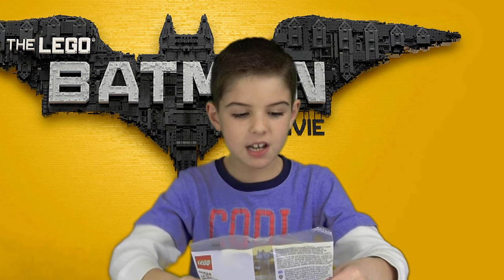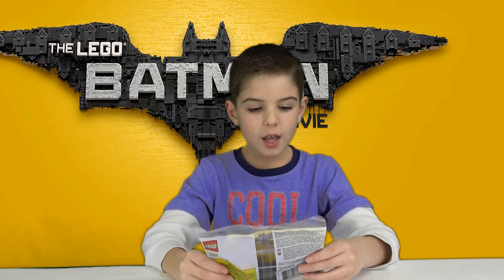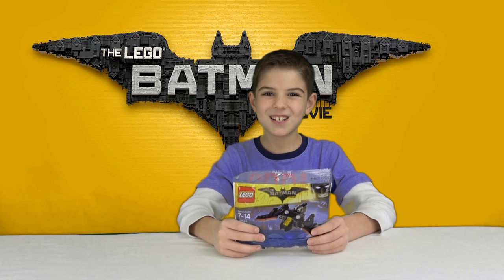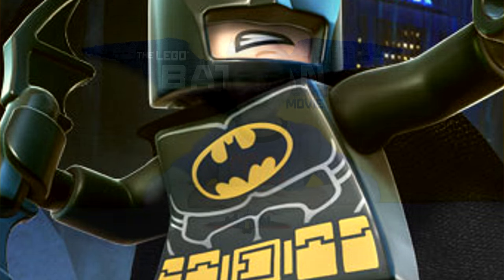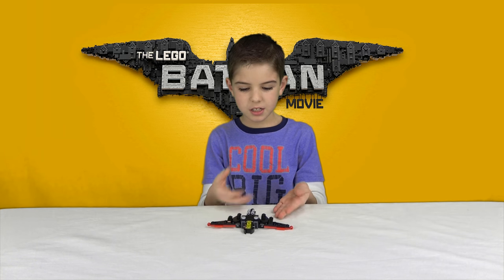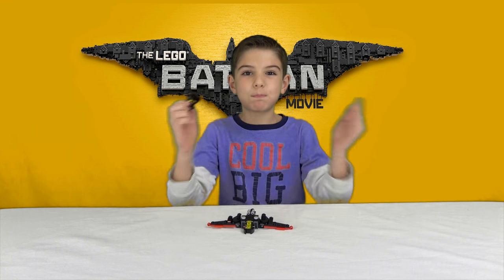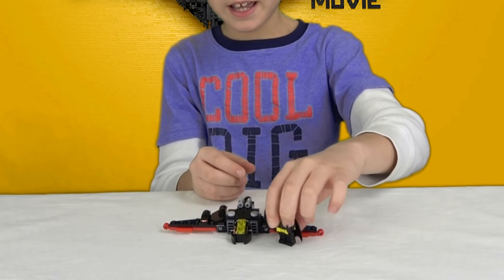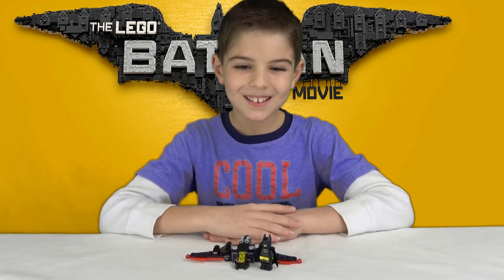LEGO Batman Movie Mini Batwing Exclusive Limited Edition set 30524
Brent builds the LEGO Batman Mini Batwing. We received from the online LEGO store as part of the exclusive limited edition giveaway with a $35 or more purchase in late 2016 and early 2017 to promote the upcoming LEGO Batman Movie.

The Mini Batwing does not come with a minifigure but we feature on of our LEGO Batman minifigures in our video. Watch Brent unbox, or I suppose we should say, unbag, the mini batwing polybag and speed build the contents, creating Batman's flying wing plane. This is a small set, but fun. Enjoy the this family friendly LEGO presentation.

The following is the detail from the LEGO online store offer at the time of its availability (which continues as of the date of this posting): LEGO® Mini Batwing (item 30524) offer is valid on shop.LEGO.com and at LEGO Stores from December 27 through 11:59pm EST, January 15, 2017 or while supplies last only. Qualifying purchase must be equal to or greater than $35 in merchandise only; any applicable taxes, shipping charges, or value of gift cards purchased do not apply to merchandise total. One free set per household. Item is valued at approximately a $3.99 (US) / $4.99 (CA) retail value and cannot be exchanged or substituted for any other item or cash value. Item is available exclusively through this offer; additional sets cannot be purchased.  Offers not valid at LEGOLAND® Parks or LEGOLAND Discovery Centers. The LEGO Group reserves the right to cancel or modify these promotions at any time without advance notice.

LINKS TO LucasTV

See our toys blog on the website for news... It's all about toys!

If you like toys then you're like me, and if you're like me then you LOVE toys!